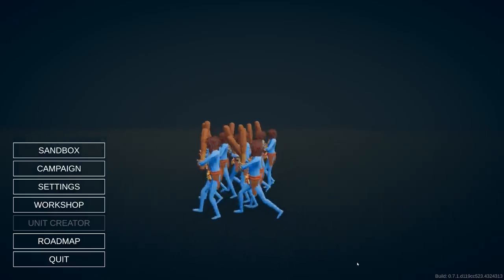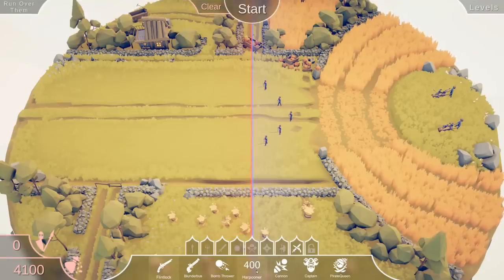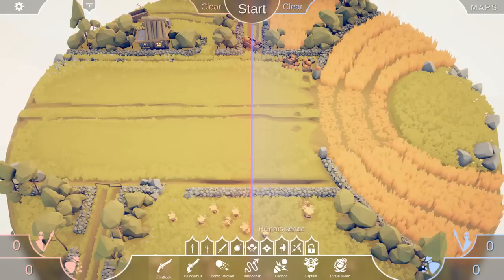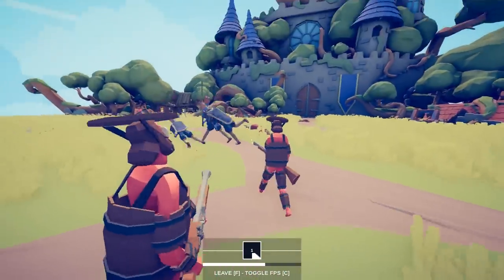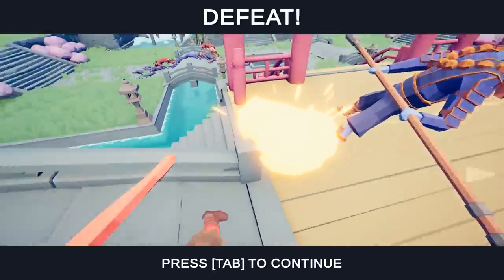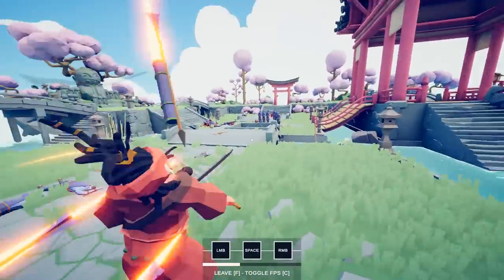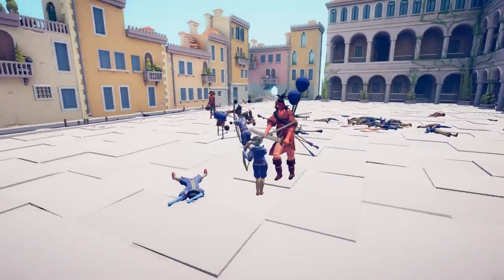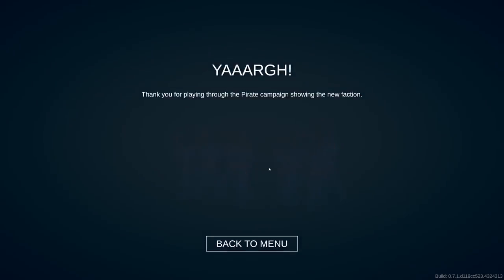TABS - Can The Pirate Faction Defeat All Other Factions in Totally Accurate Battle Simulator?